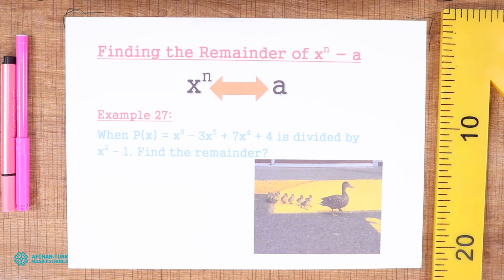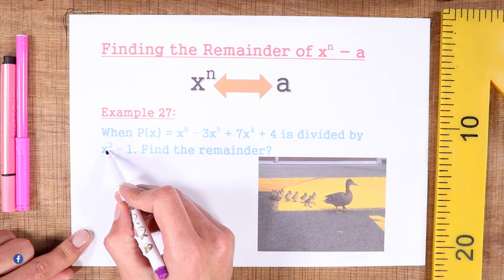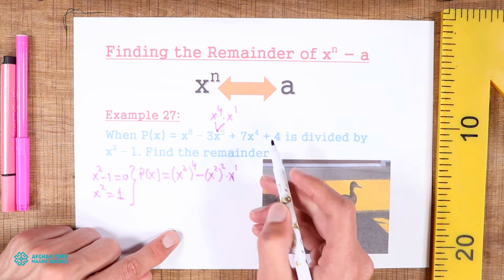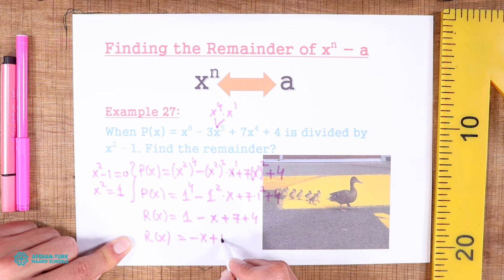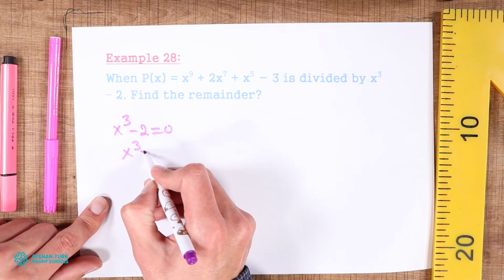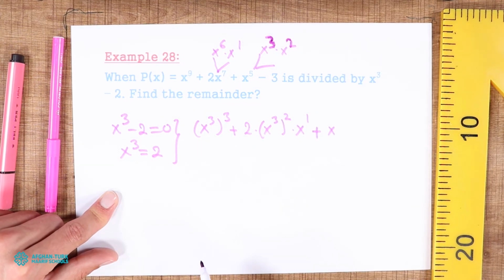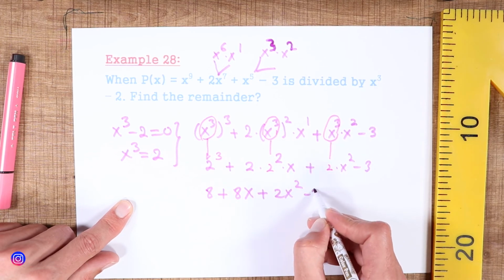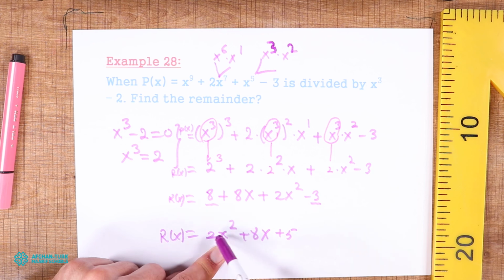Math 10 | Finding the Remainder of Xn_a